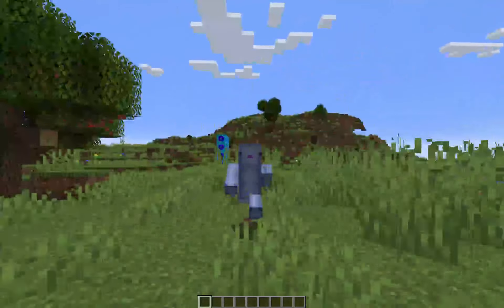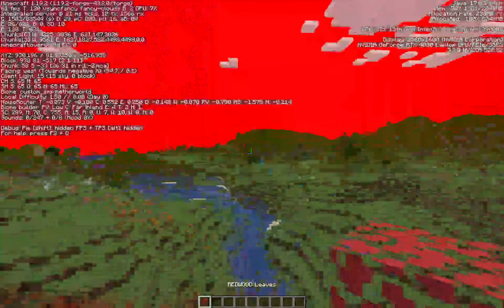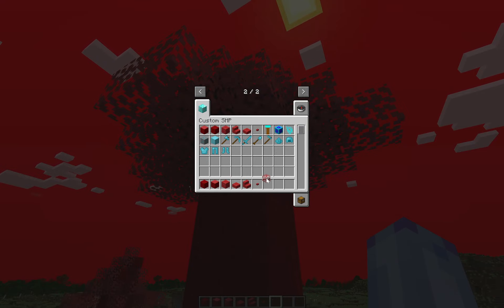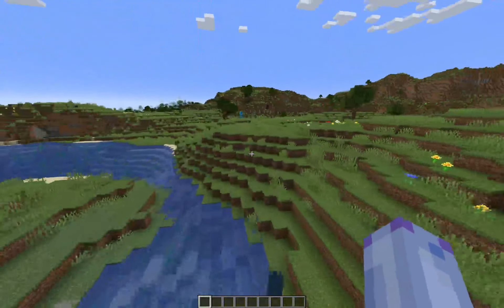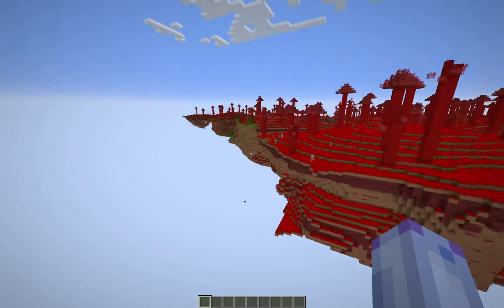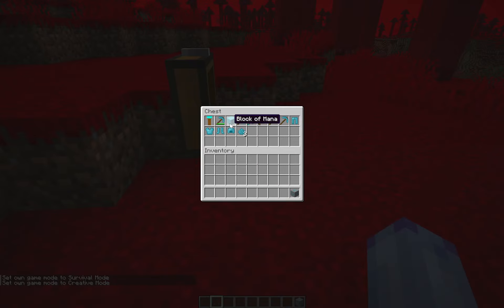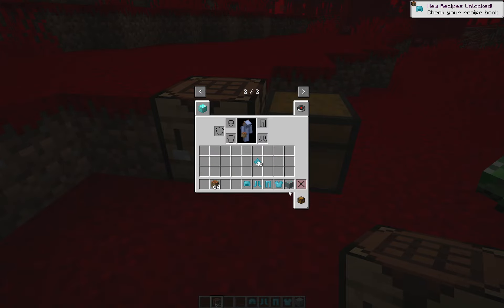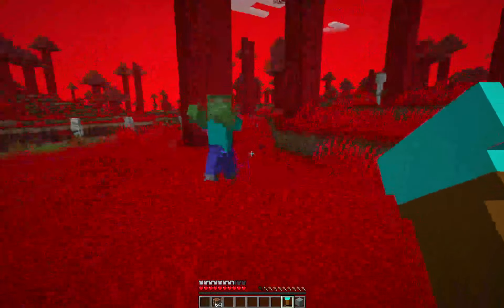My MINECRAFT MOD!